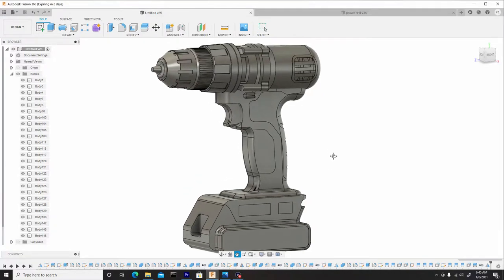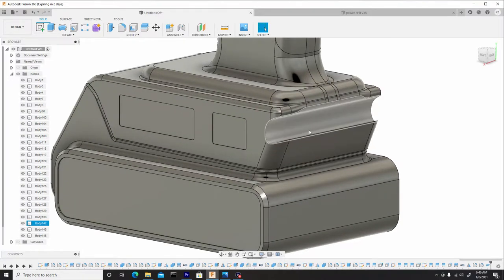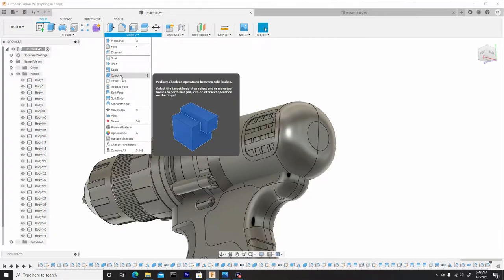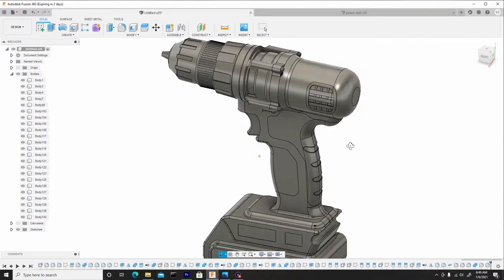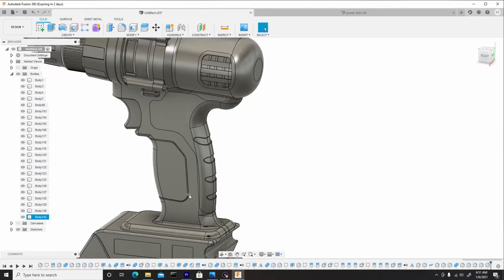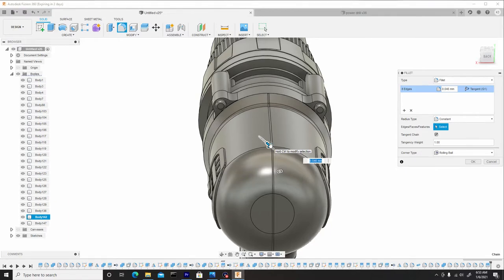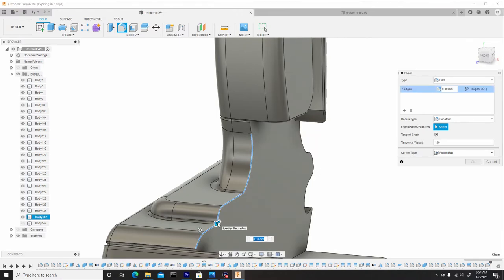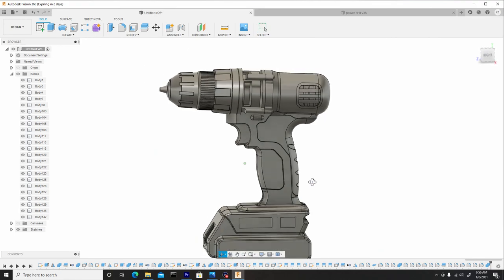Fusion 360 Modeling Course (Power Drill) - Clean-Up